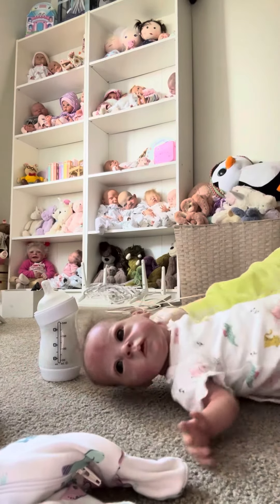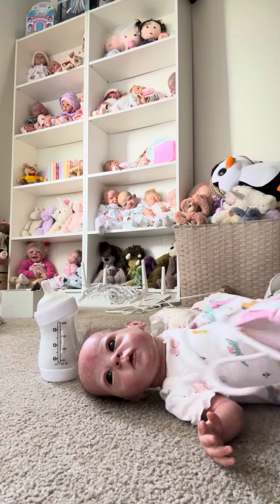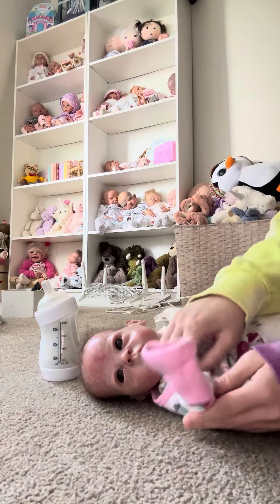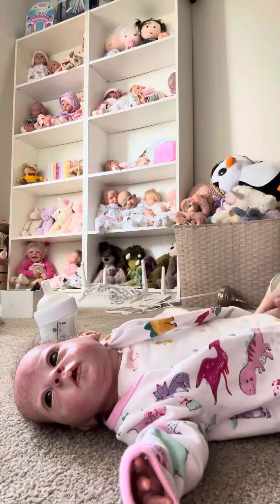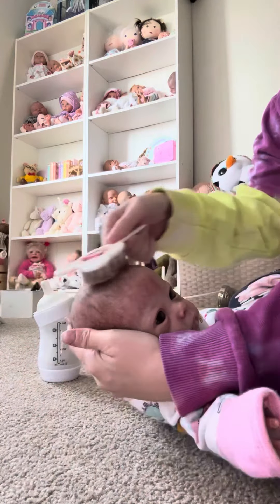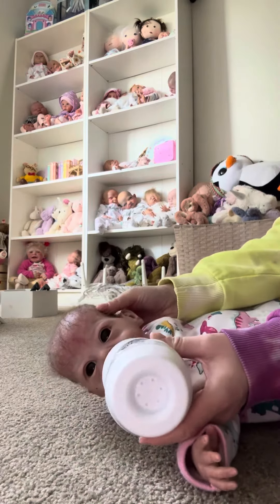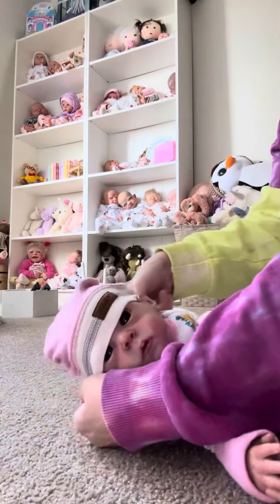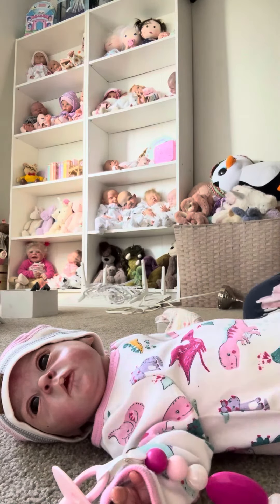Reborn doll changing video